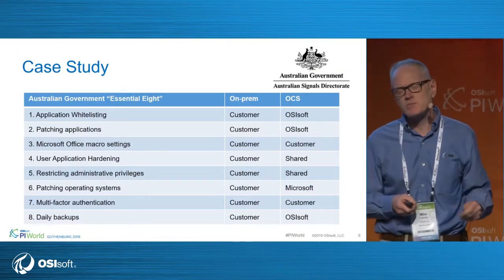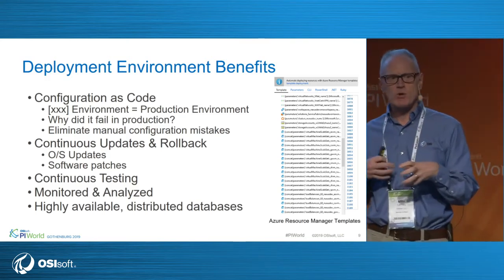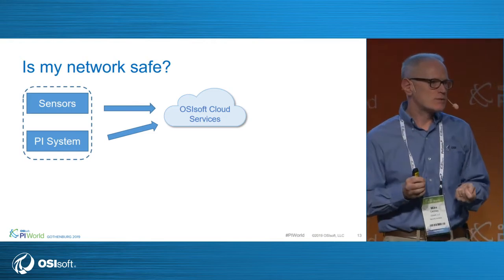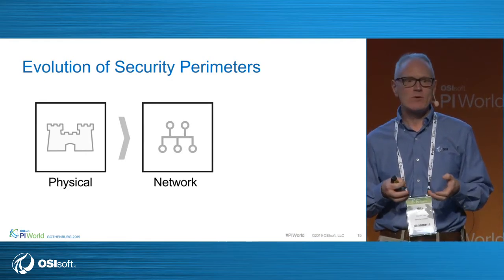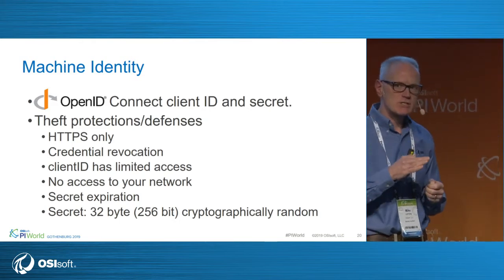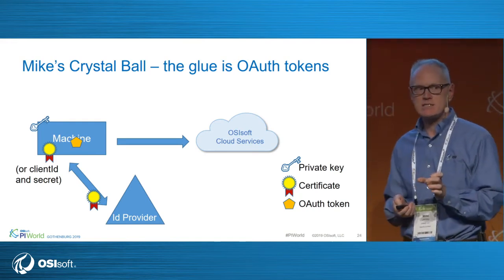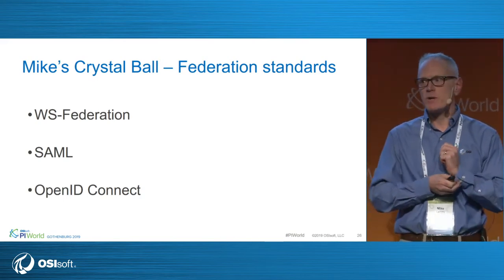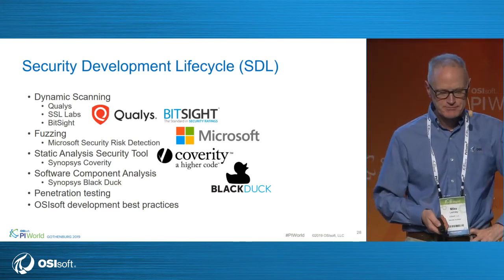OSIsoft Cloud Services Security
Speaker(s): Mike  Lemley, , OSIsoft.

The objective is to discuss defensive measures in OCS and its approach to identity.